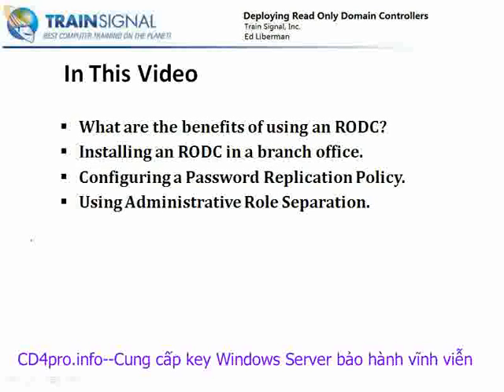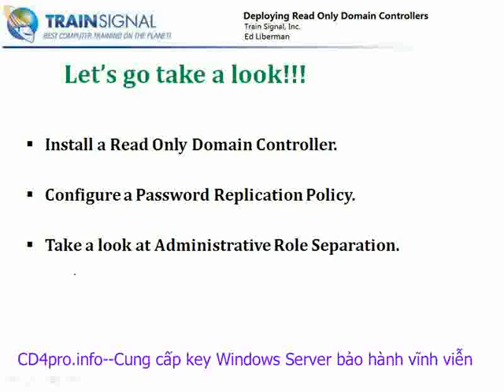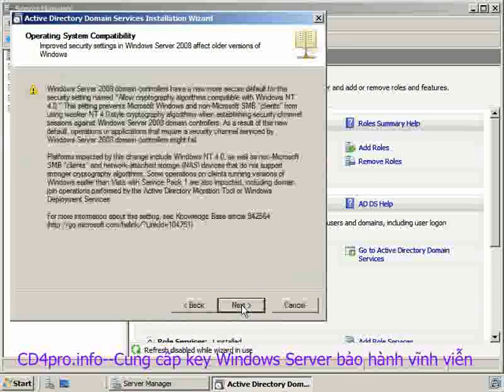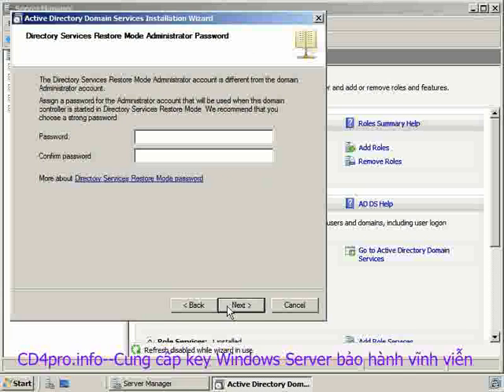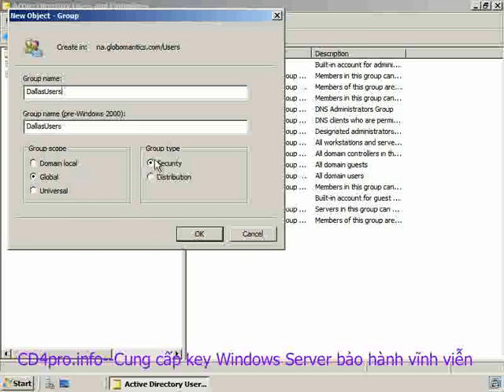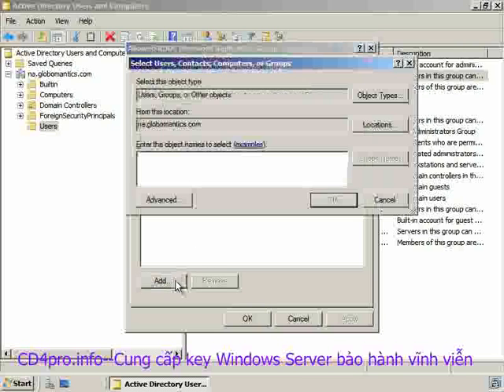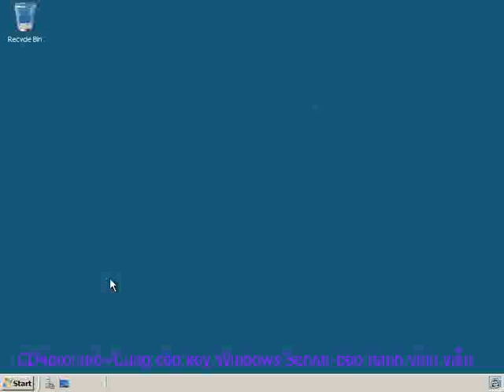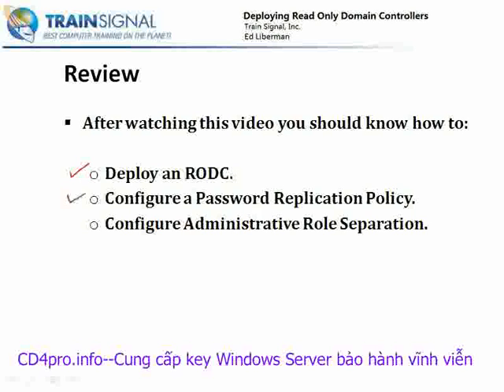Video05 CD4pro info